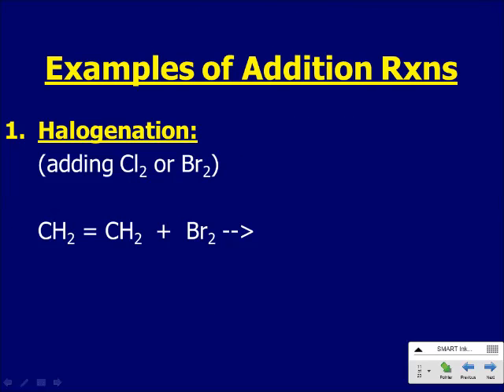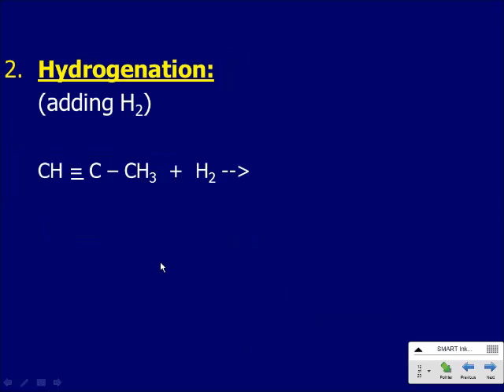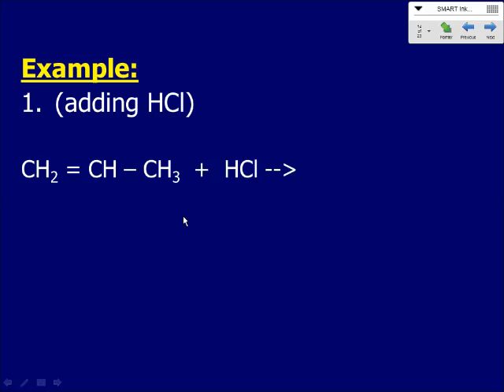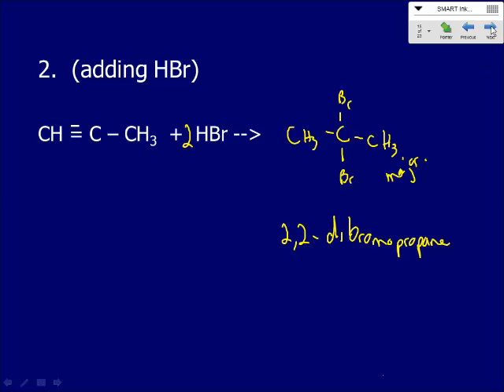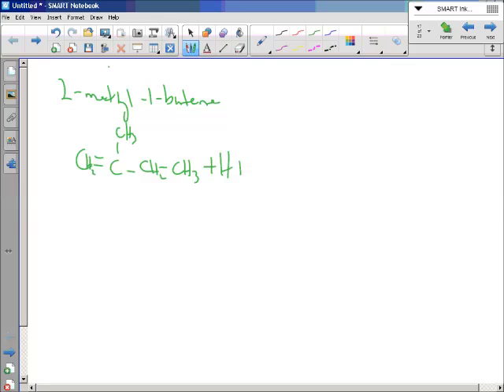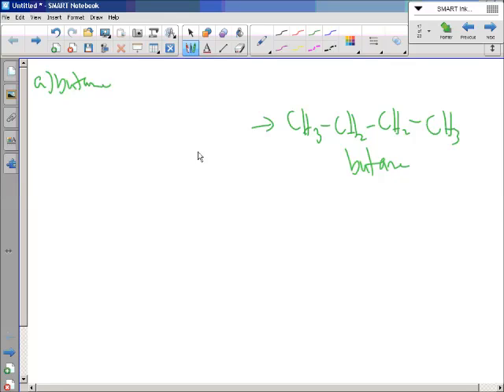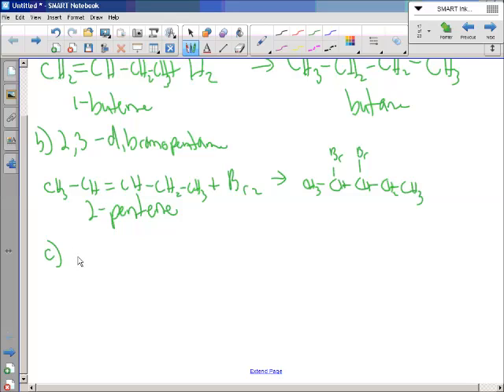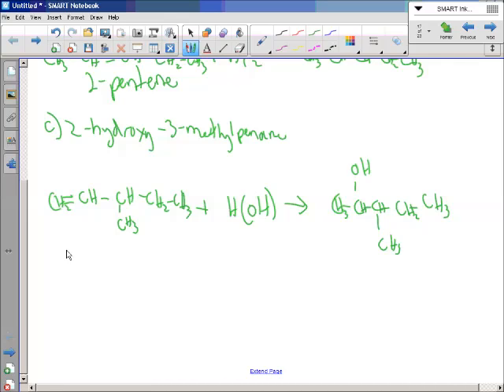SCH 4U U4 5.0 Reactions of Alkenes and Alkynes Addition Reactions Flip